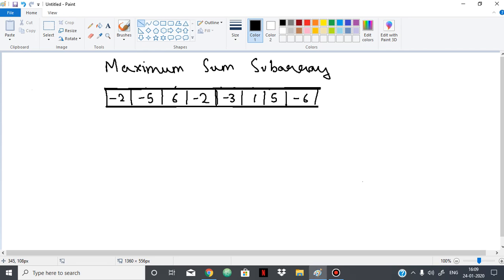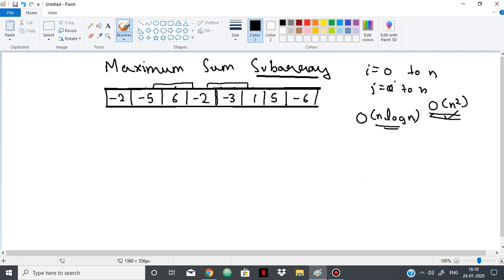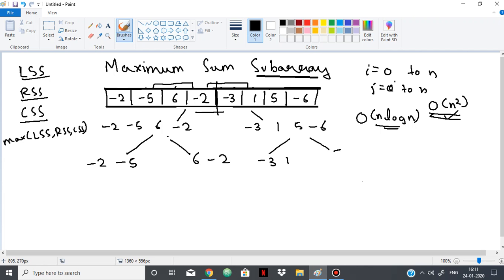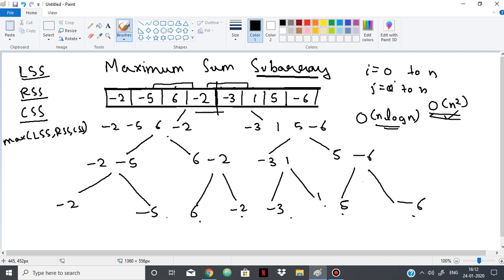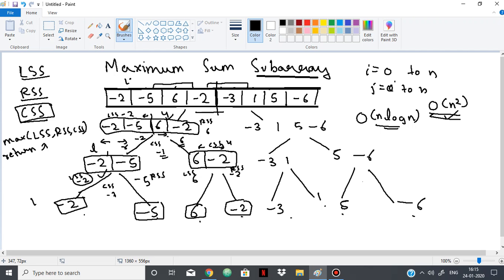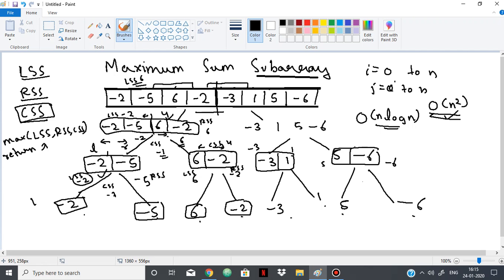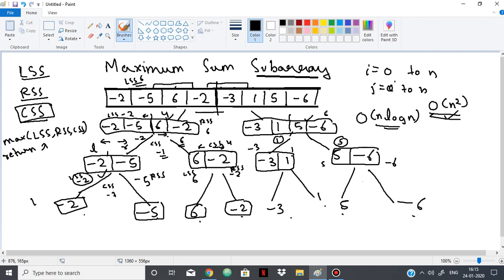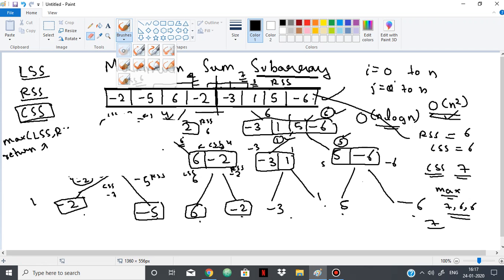Finding Maximum Sum SubArray using Divide and Conquer Approach.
Edit: I made a mistake for the subarray on the left [-2,-5,6,-2]: The LSS=-2 RSS=6 and CSS=1.
In this video I am going to show how to use divide and conquer to find the maximum value of sum of a contiguous subarray.